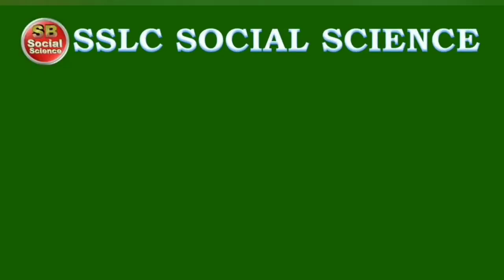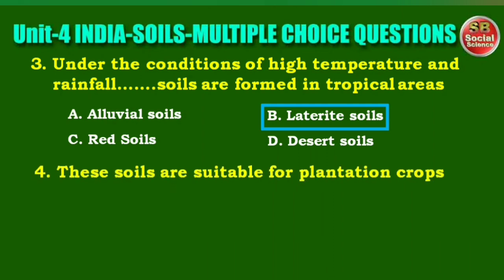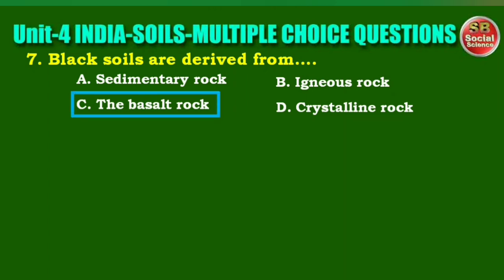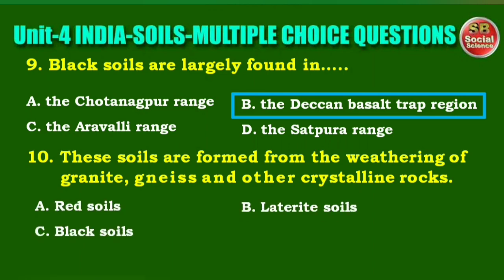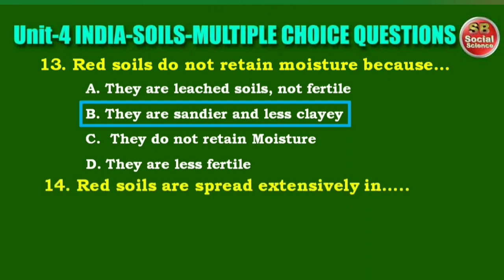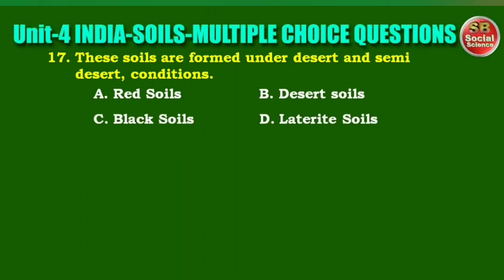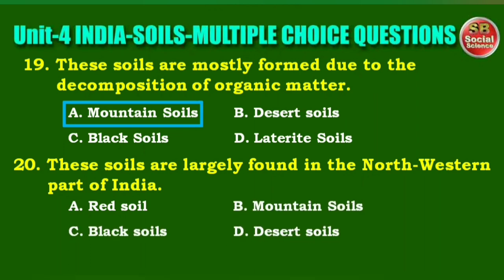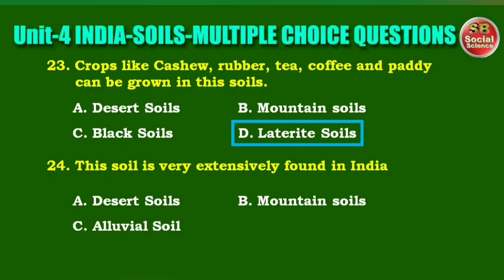INDIA-SOILS-MCQ QUESTIONS-SSLC SOCIAL SCIENCE